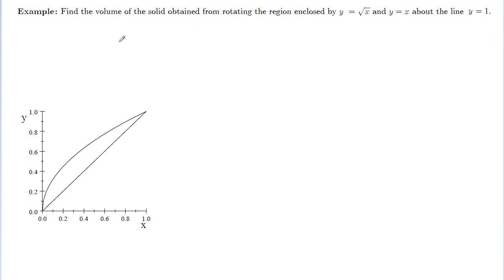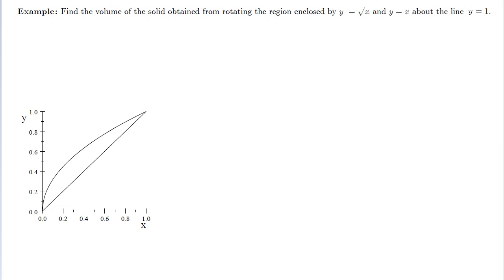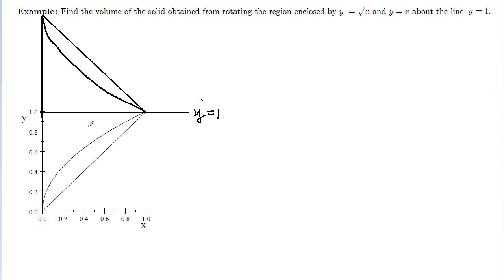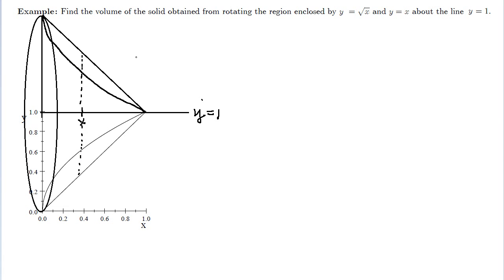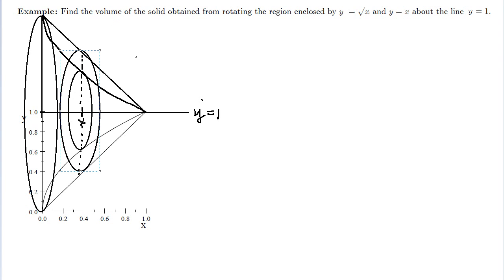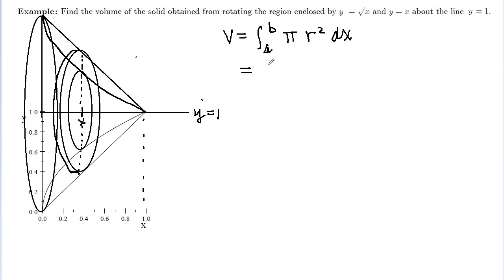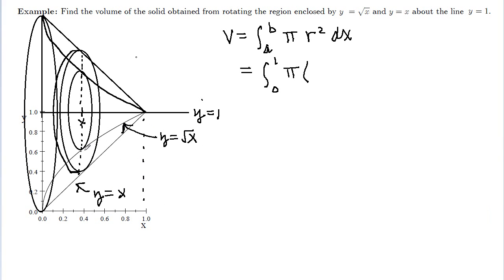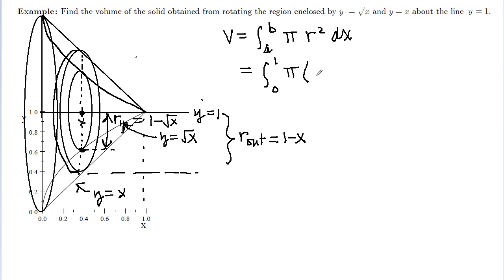Math 147 Section 5.2 Example 3a